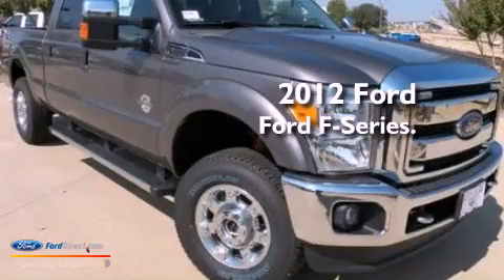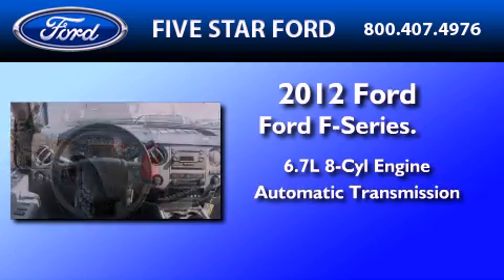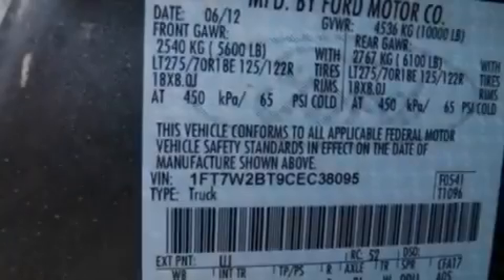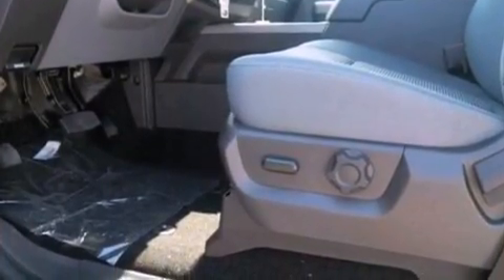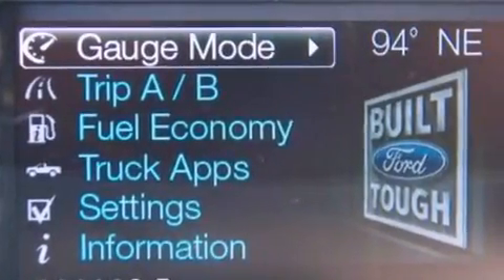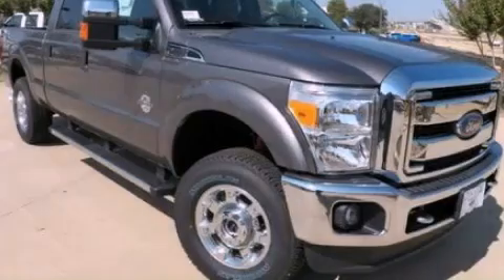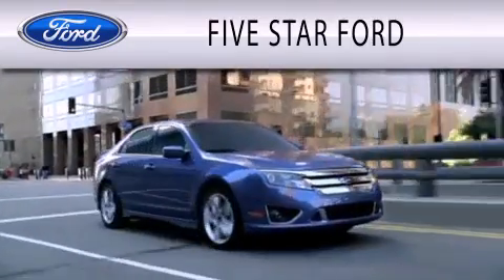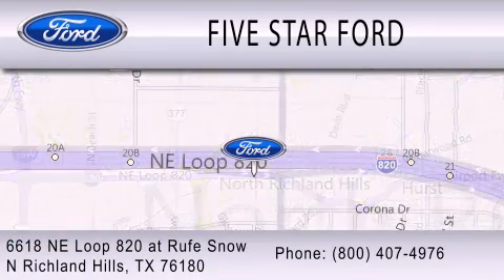2012 FORD F-250 North Richland Hills TX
Year : 2012
 Make : FORD
 Model : F-250
 Engine : 6.7L V8 32V DDI OHV TURBO DIESEL
 Trans . : 6-SPEED AUTOMATIC
 Exterior : STERLING GRAY METALLIC
 Miles : 4

 Stock : CEC38095